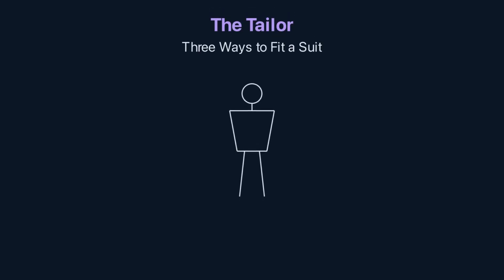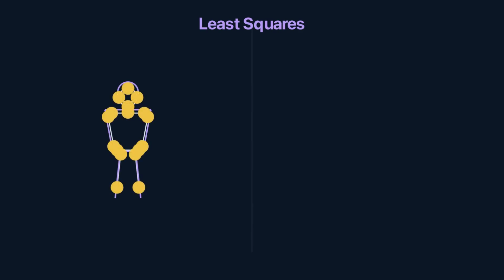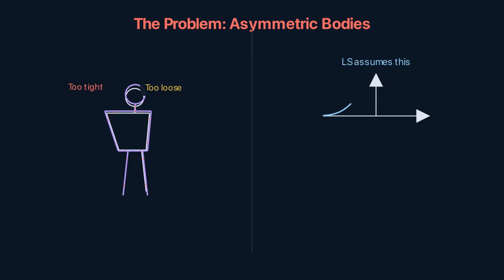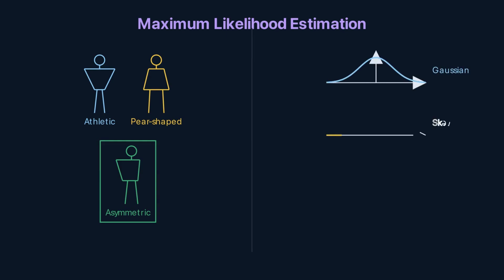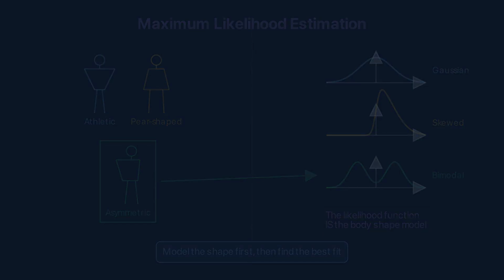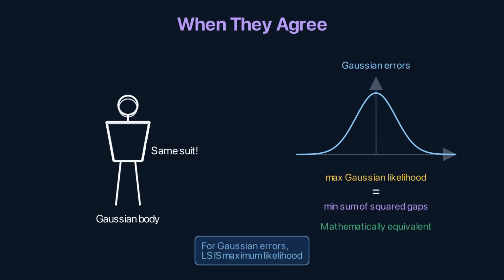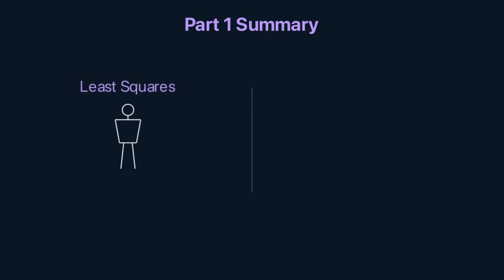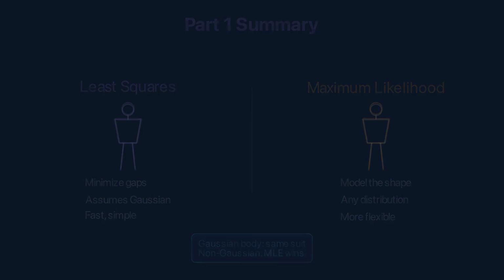Tailor Part1: Least Squares vs Maximum Likelihood vs Bayesian — The Suit Fitting Analogy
Three ways to fit a model to data. One assumes your data is average. One adapts to the actual shape. One gives you the full picture — including how uncertain you are.

In this 3-minute animated explainer, we use a suit-fitting analogy to break down:

→ Least Squares: Minimize the total squared gap between fabric and body. Simple and fast, but assumes Gaussian (symmetric, average) data. When the body is asymmetric, the suit fits neither side well.

→ Maximum Likelihood: First identify the body shape distribution (athletic? pear-shaped? asymmetric?), then find the parameters most likely to have produced the measurements. For non-Gaussian data, this produces a dramatically better fit — because it models the actual shape.

→ Full Bayesian: Don't make one suit — make a probability distribution of possible suits, weighted by how likely each is to fit. More expensive, but you know exactly how uncertain you are about every part of the fit.

Key insight: For perfectly Gaussian data, LS and ML produce the exact same result. The difference only matters when your data is non-Gaussian — and in practice, it usually is.

Parameter estimation, OLS regression, MLE theory, posterior distribution, conjugate priors, MAP estimation, MCMC sampling, credible intervals, Fisher information, bias-variance tradeoff, robust estimation.